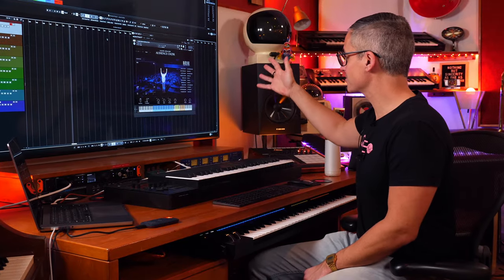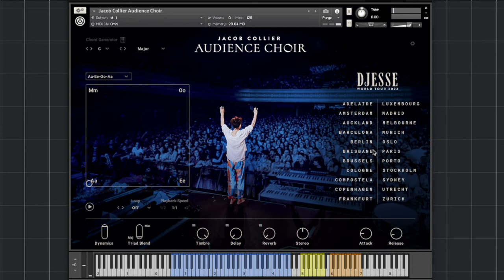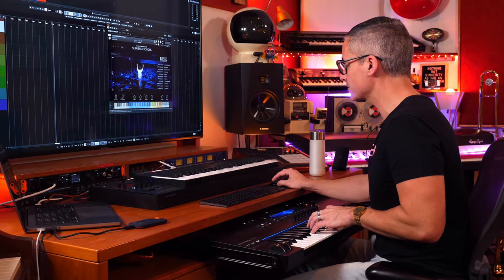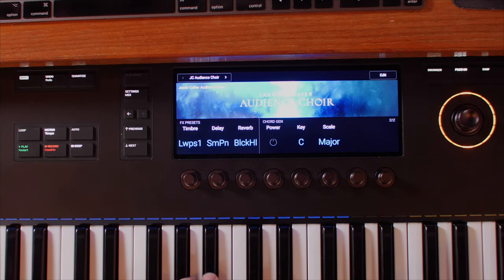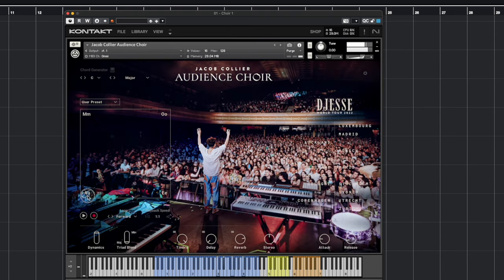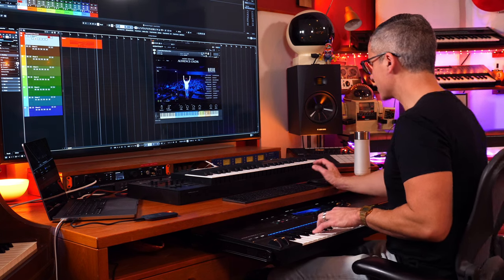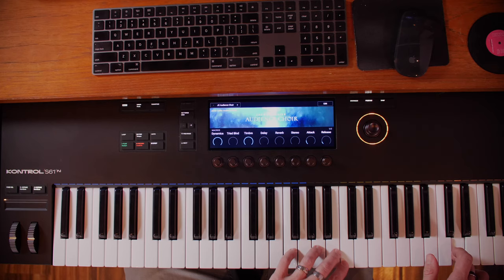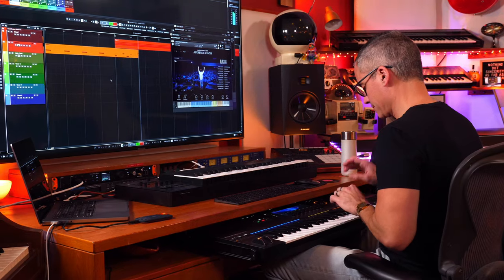Jacob Collier's Audience Choir... for free! New Kontakt instrument!